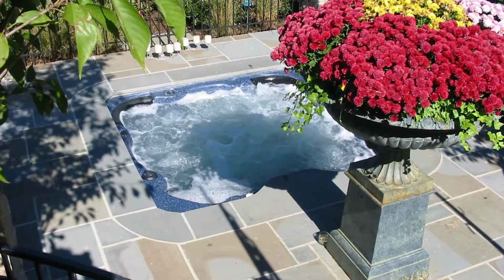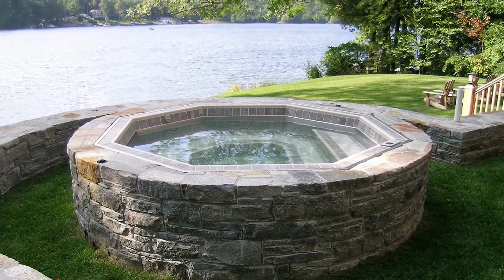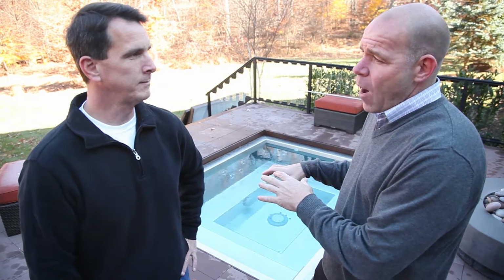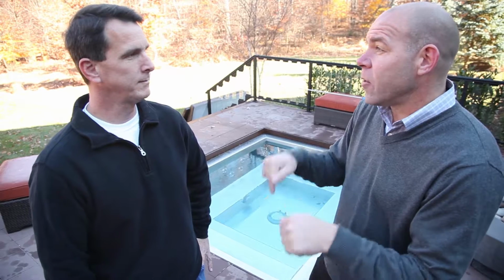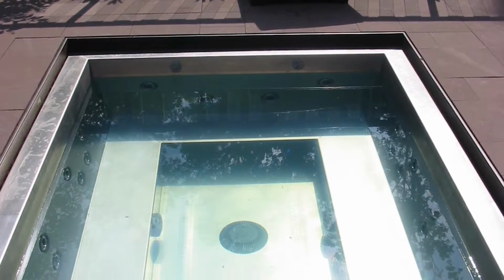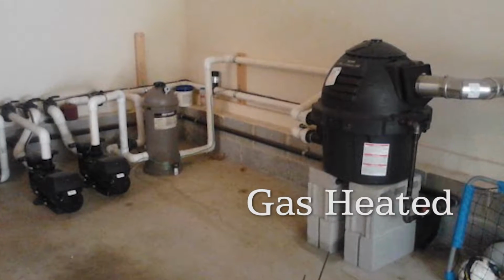Custom Hot Tubs Warminster PA Swim Spas And Hot Tubs Warminster PA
Swim Spas And Hot Tubs Warminster PA - Searching for Quality Swim Spa And Hot Tub service and installers in Warminster, PA?

S & S Spas will help design and landscape your dream hot tub! S & S Spas have over 35 years’ experience installing and building custom hot tubs. Using only the finest equipment, they can build you a dream hot tub that will last! Award winning hot tub room and landscape designers, they can work out a budget that won’t break the bank. S & S Spas have an established reputation as one of the best and only custom hot tub installers that will make your custom hot tub dream a reality!